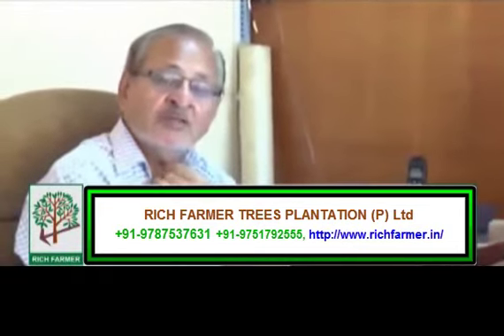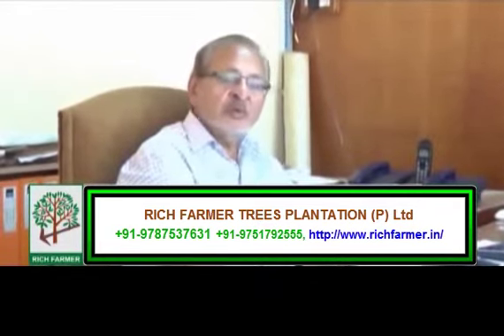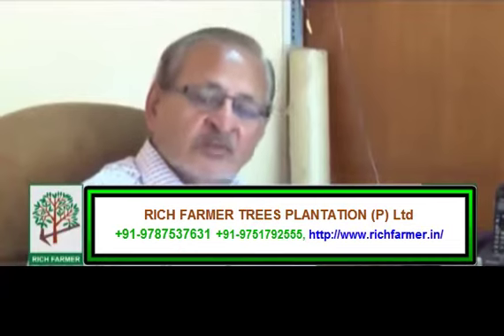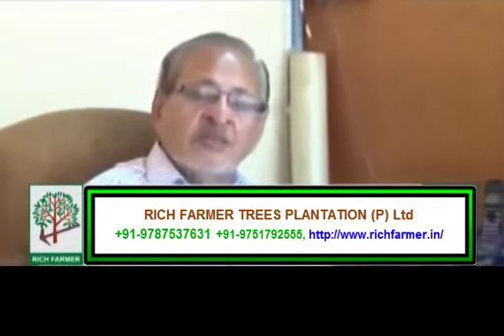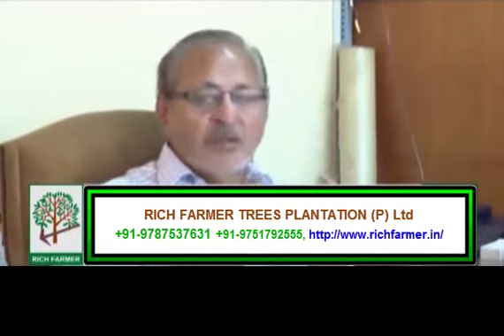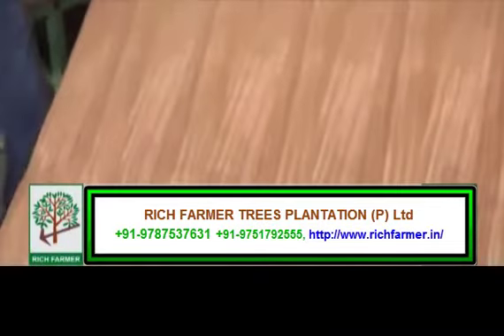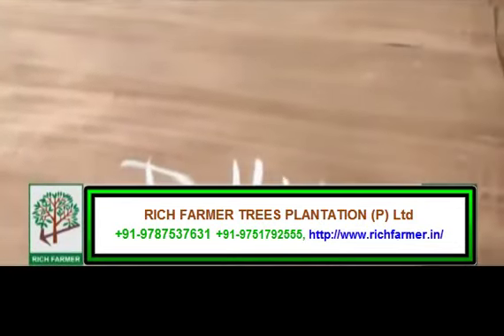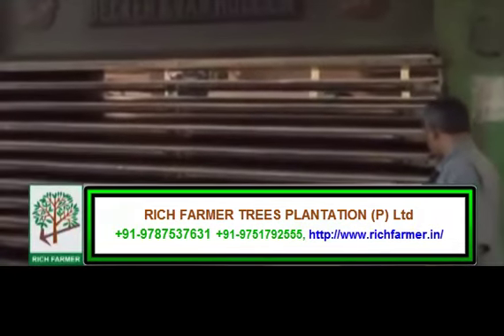Malai Vembu Tree Plantation – Part 2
Rich Farmer Trees Plantation (P) Limited:

Our company had been ,22 years experience with 28,500 customers in South India to cultivate the variety of trees which makes the farmers rich without keeping land dry and idle. We sell saplings and provide expert consultation and support in growing Sandalwood Tree Plantation, Agar Tree Plantation, Kumizh Tree Plantation, Malai Vembu Tree Plantation.